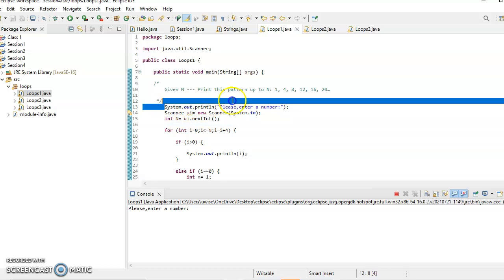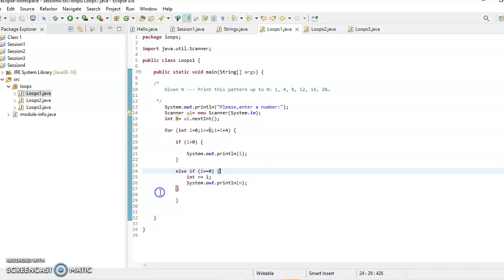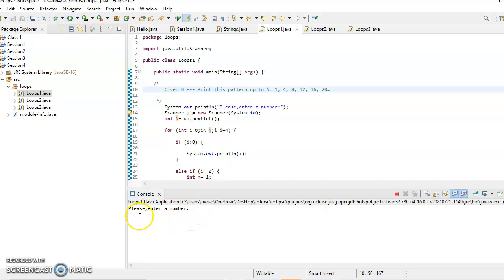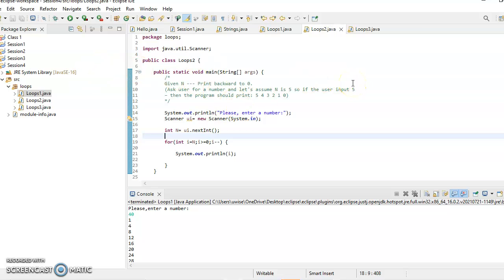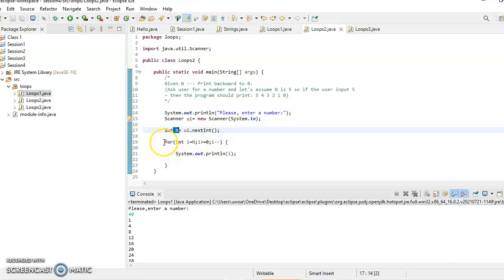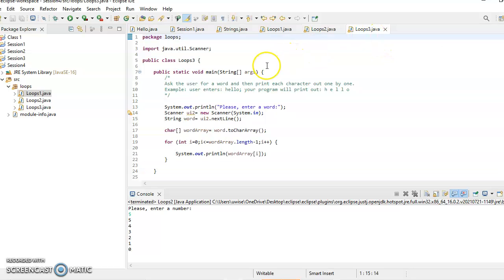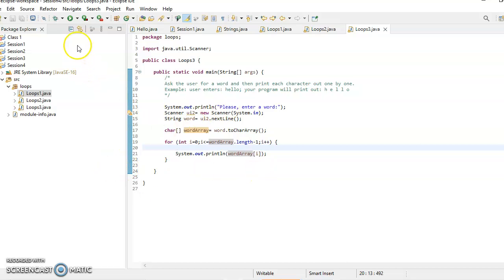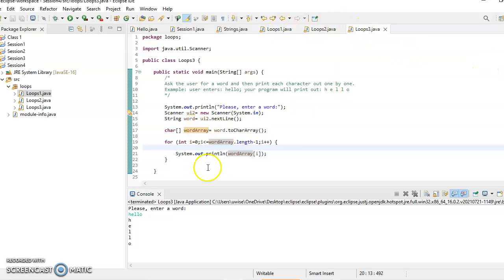Session 4 - Conditions and For Loops